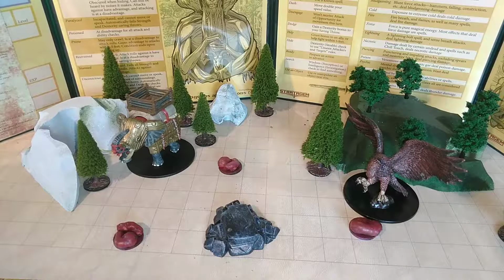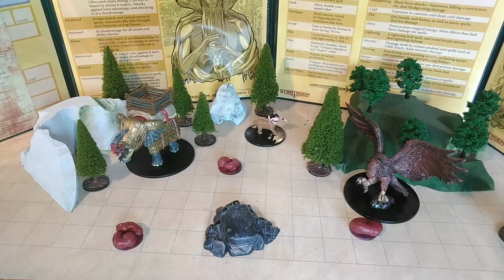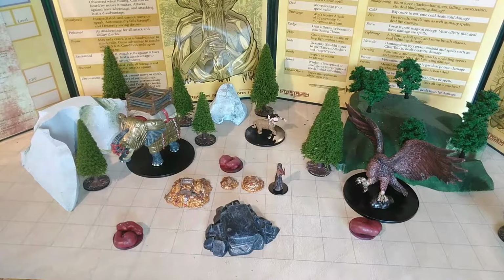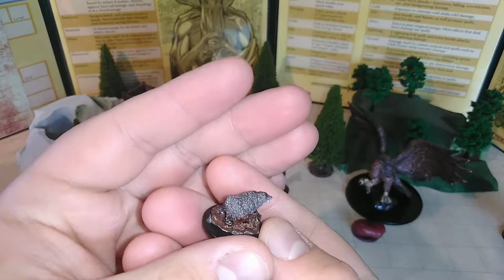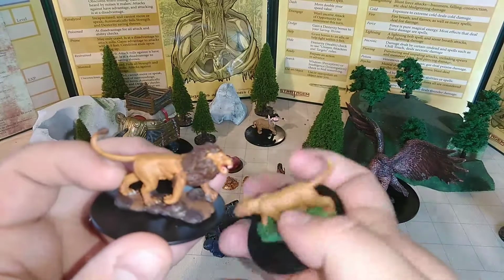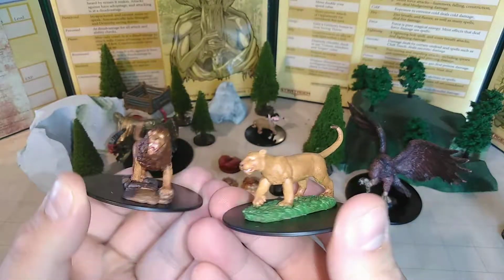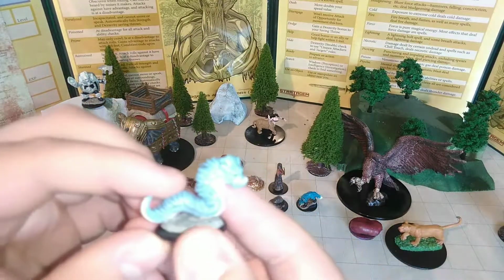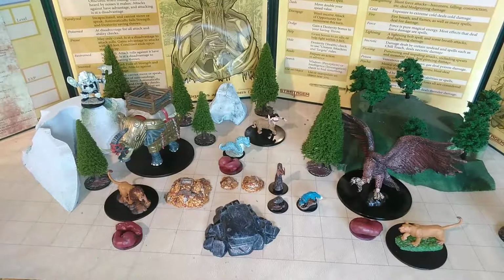Recent additions to the collection and some interesting wardlings